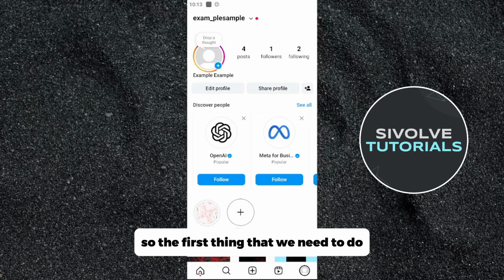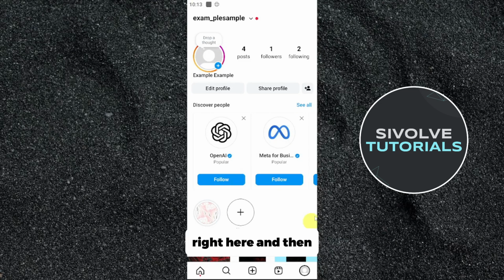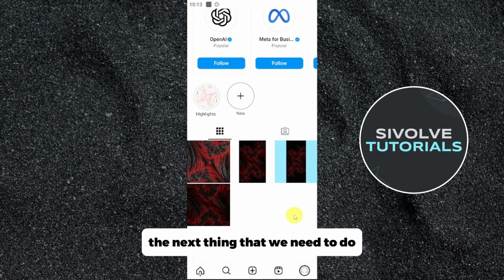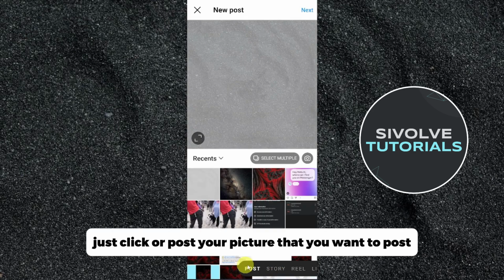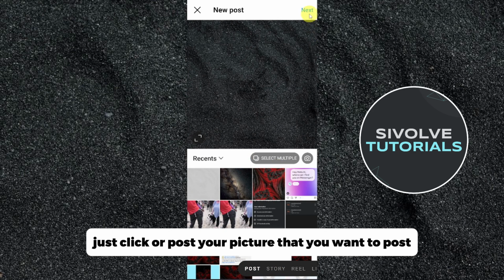How To Share Youtube Video on Instagram Story - 1 Minute Guide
Tutorial on how to share yt videos to your ig story.